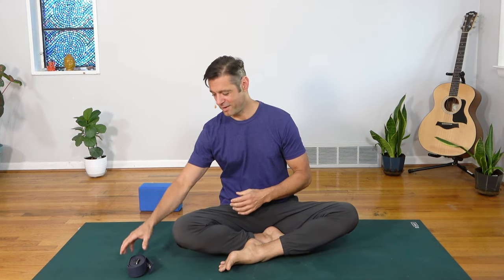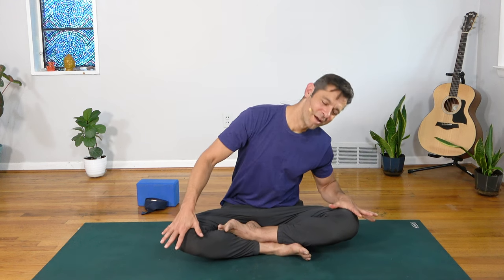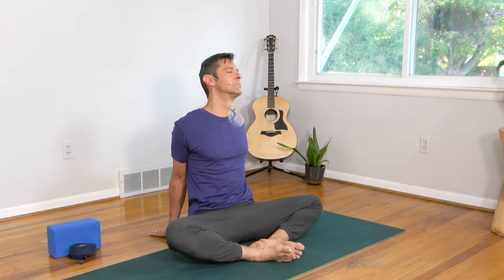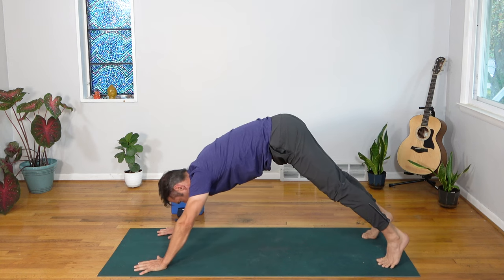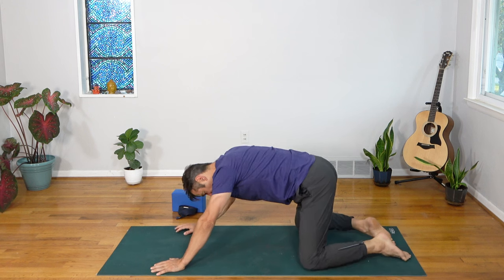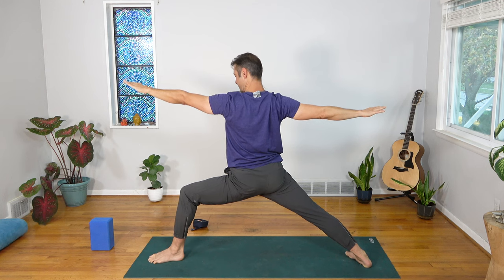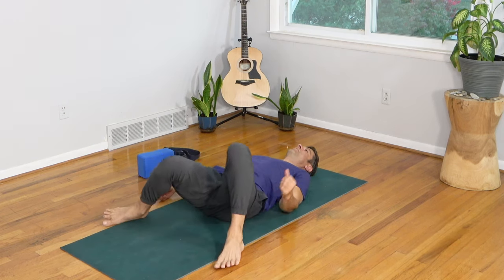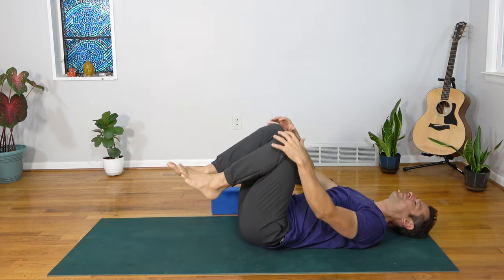Morning Yoga Flow with Gratitude Affirmations | David O Yoga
A morning yoga flow to build strength, flexibility in your body with a joyful heart ❤️

Welcome to a new day filled with possibilities! This morning practice will help build strength and flexibility in your body, while inspiring your heart with affirmations of Self love and gratitude. We also start with a calming breathing exercise (pranayama) to help relieve stress and anxiety, while improving focus so that you can direct your energy to what's really important.

Today's Affirmation:
I am whole. Nothing is missing.
I am free. Everything is possible
I am loving awareness
May these truths give me more confidence and courage, to guide my every step

This practice is great for all fitness levels, including beginners, and for bodies of all shapes and sizes. Always listen to your body, take breaks whenever necessary, skip or modify any poses that feel unreasonable in your body, and most importantly HAVE FUN ;-)